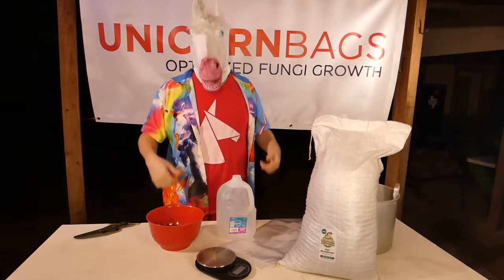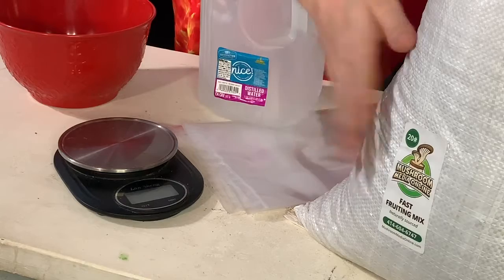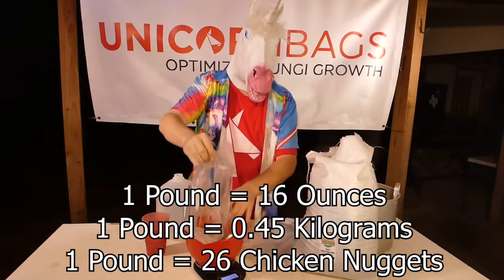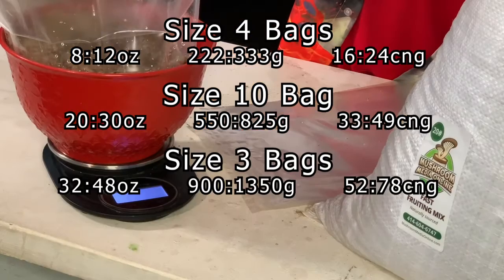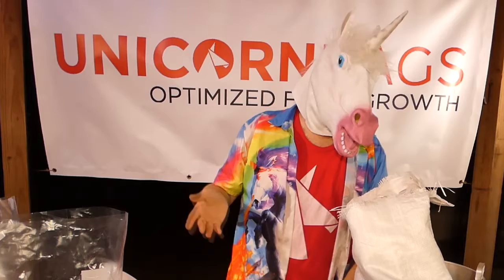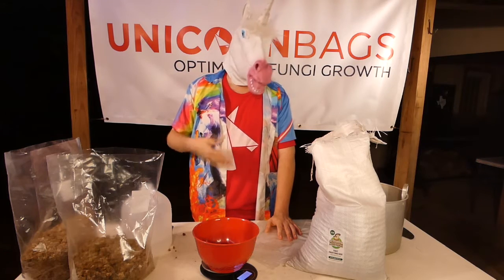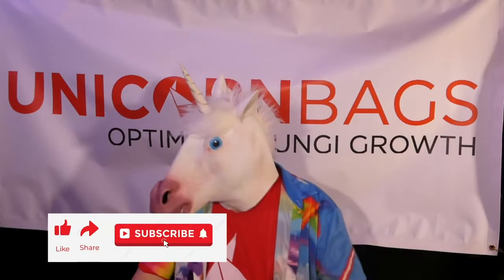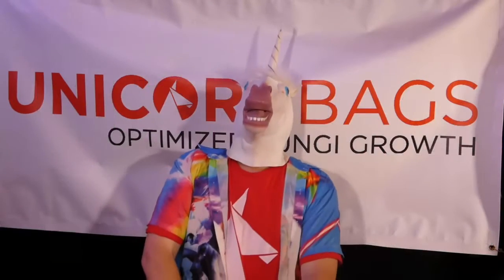Hydrating Mushroom Substrate (pellets)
Today, we'll use some Master's Mix from our friends over at Mushroom Media Online. The recommended ratio is 2 parts substrate to 3 parts water by weight, measured in any unit you like.

Not ready for a case of 1,000? Come on down to the outlet for packs of 10, including biodegradables: